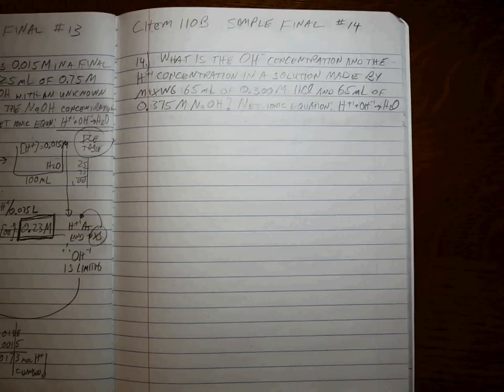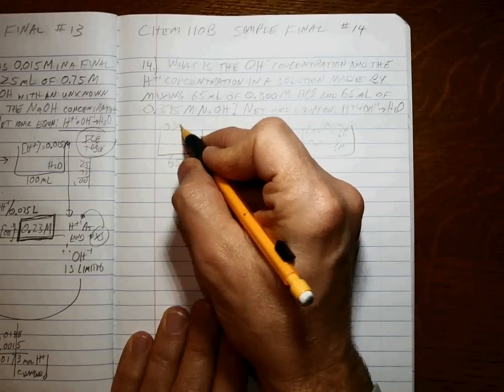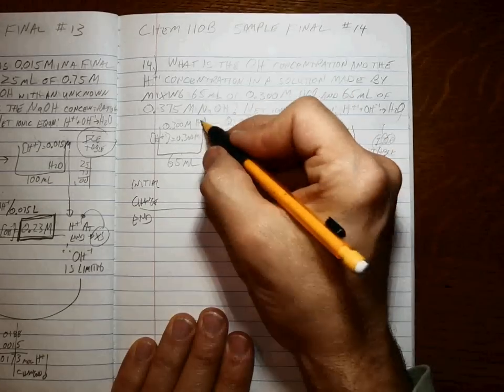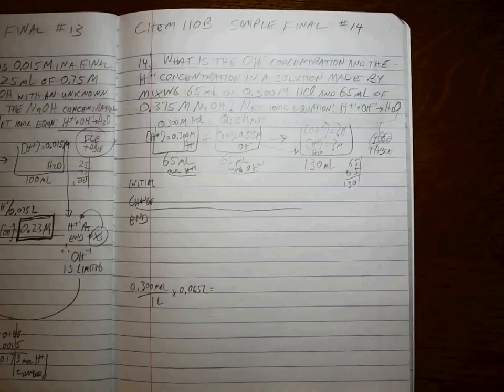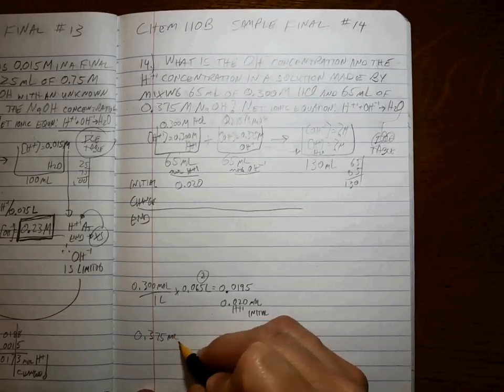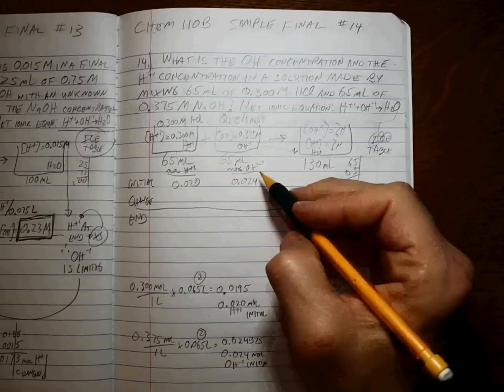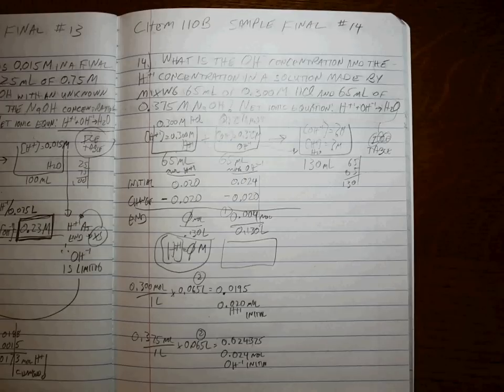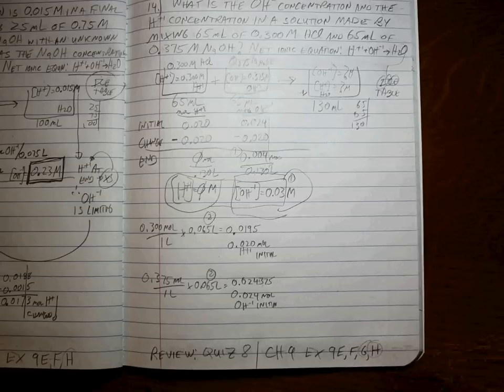Chem 110B Sample Final #14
Beaker problem! Concentrations of both reactants in the final solution is determined using ICE TABLE!